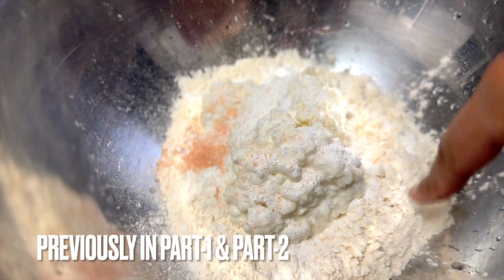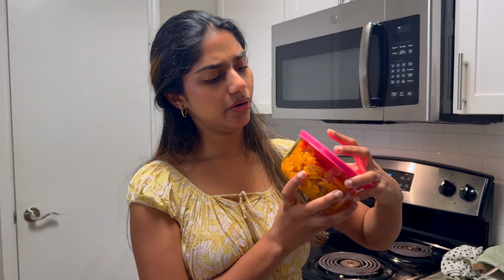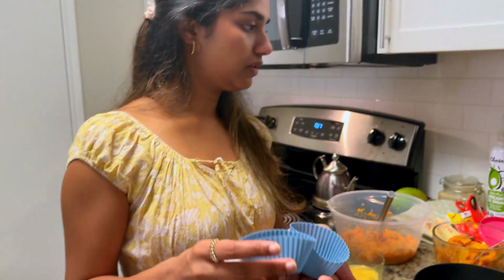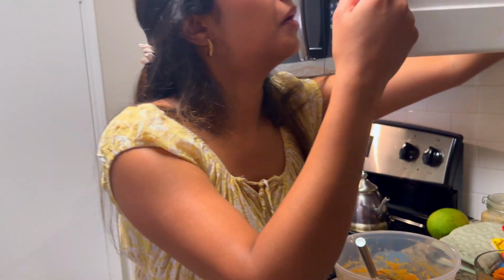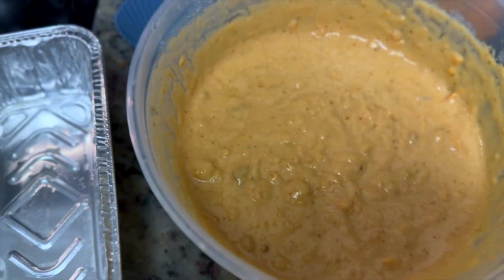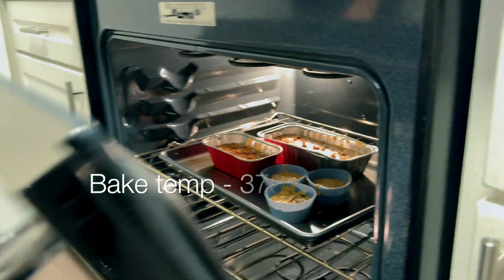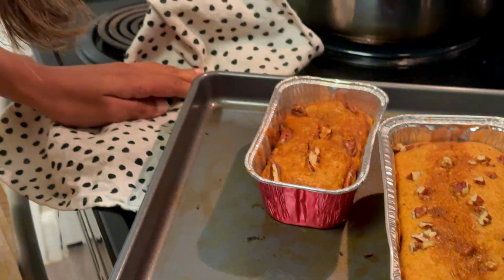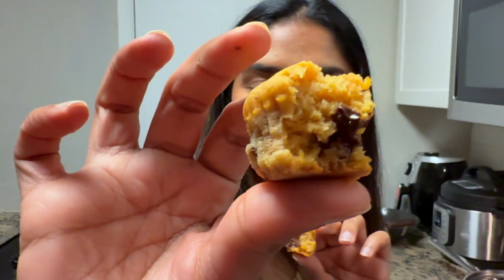SWEET POTATO CAKE? 🍠🎂 | Mouni's Kitchen | Part 3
Welcome to Part 3 of our 3-meal course series at Mouni's Kitchen! After our healthy pasta and protein bagels, we’re wrapping up with a delicious dessert—a sweet potato cake that's both nutritious and indulgent.

In this video, I'll guide you through the simple recipe featuring these key ingredients. Get ready for a treat that’s perfect to end the series!

**Ingredients:**
- Sweet potato
- Salt
- Jaggery
- Vanilla essence
- Two eggs
- Butter
- All-purpose flour